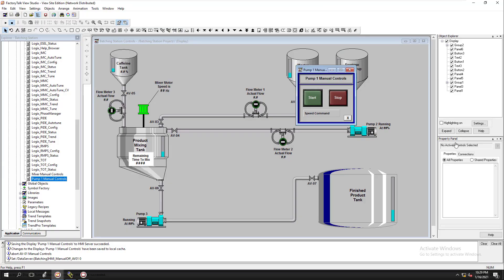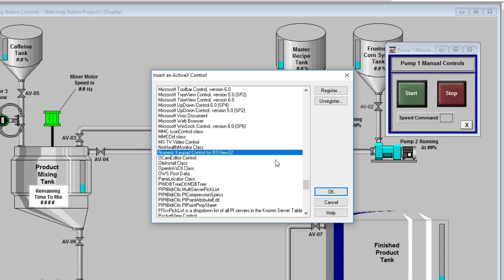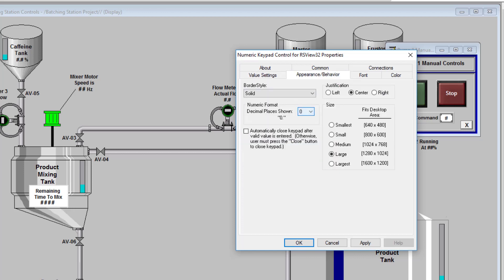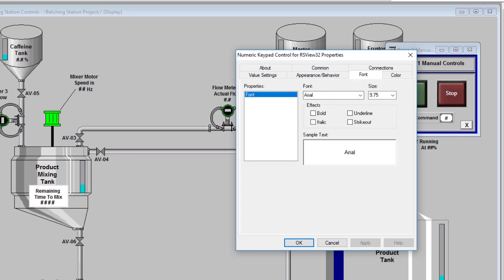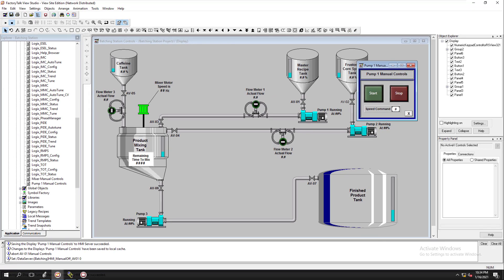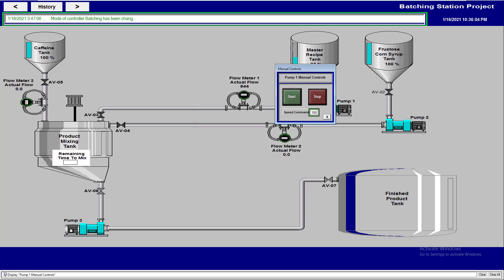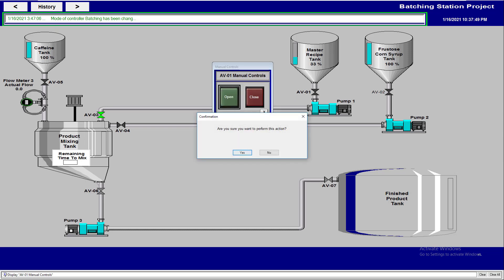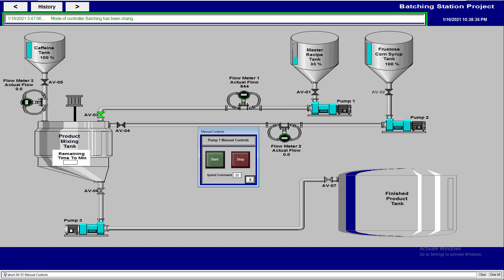FactoryTalk View Studio Site Edition ActiveX Numeric Input | Batching PLC Day- 37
In this video, we add our ActiveX numeric input into the pop-up
screen for the pump 1 speed controls using FactoryTalk View Studio Site Editon version 10.

After we add the ActiveX element then we test the use of the ActiveX numeric input using the HMI client to help everyone understand the full use of this object.

Using ActiveX controls in FactoryTalk View Site Edition is close to the same when using them but different when it comes to the ActiveX install.

Note: all videos in this series are timeline to help you find the topics quickly & are designed to be helpful.

Video Content:
0:00 Quick Intro
0:46 ActiveX Numeric Keypad FTView SE
2:10 Numeric Keypad Control for RSview32 Properties
2:40 Using a Decimal value
3:30 Numeric Keypad connections tab
5:10 Using Touch Animation To Open Pop-Up Screen
5:40 HMI Client Testing Numeric Keypad
6:30 Ladder Logic Overview for the pump
7:50 Testing Using HMI Client
8:50 Replacing Visibility Animation
9:40 Testing Visibility Animation with HMI Client
11:20 Using a Standard Numeric Input
12:00 Testing the Numeric Input with HMI Client
13:10 Recommended Video For You